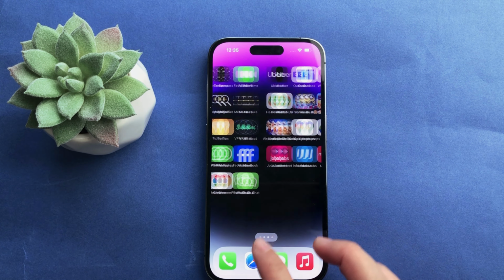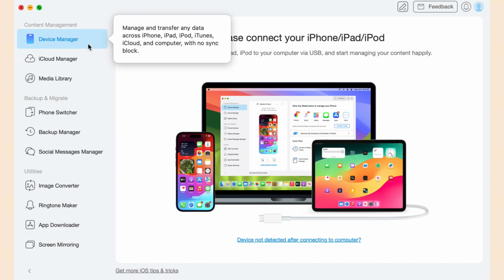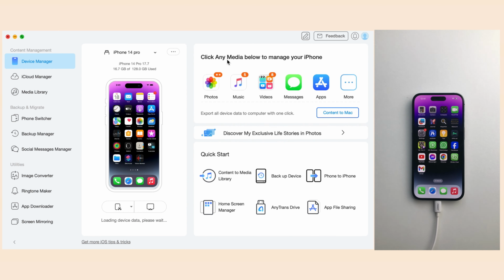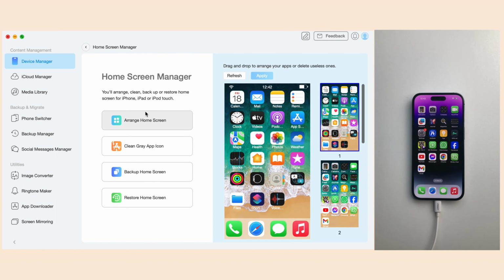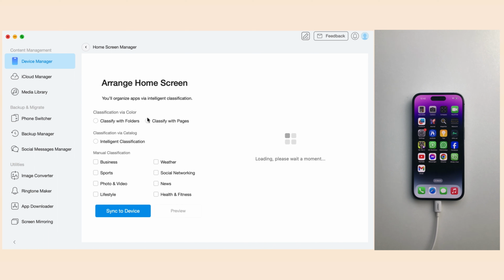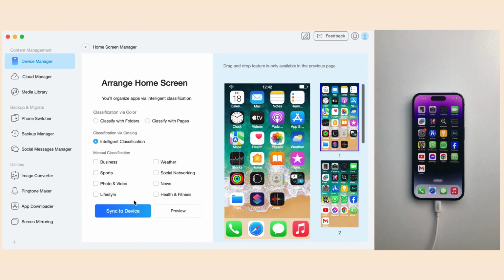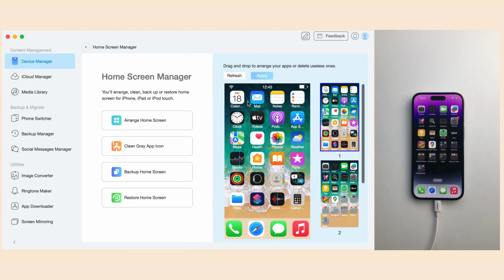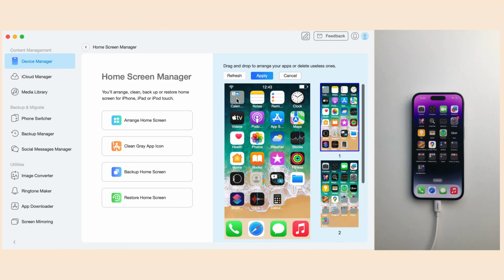AnyTrans: How to Organize iPhone/iPad/iPod touch Home Screen on Computer?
Welcome to iMobie support Channel.

In this tutorial, learn how to efficiently organize the home screen of your iPhone, iPad, or iPod Touch directly from your computer using AnyTrans. Discover the simple steps to rearrange apps, create folders, and customize your device's layout to suit your preferences and boost productivity. Watch this video to master the art of organizing your iOS device's home screen with ease and enhance your digital experience.